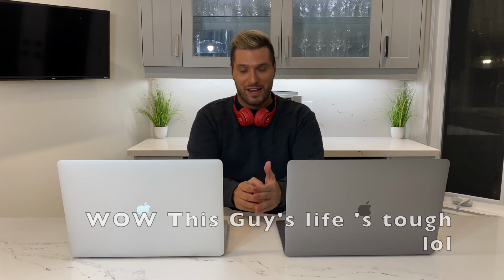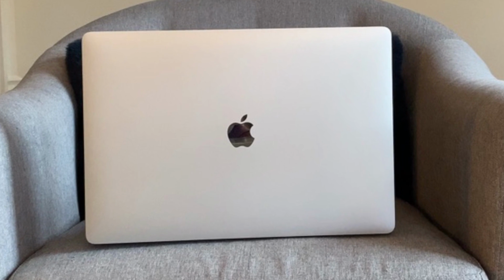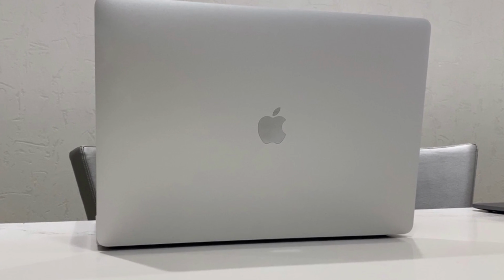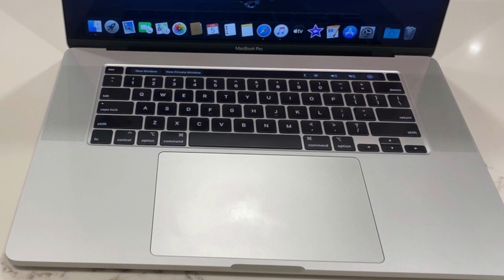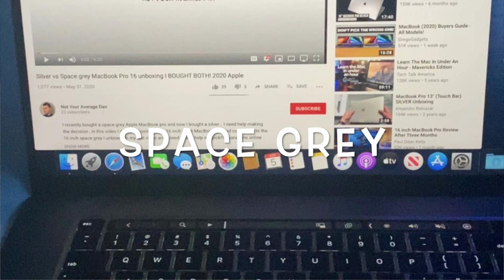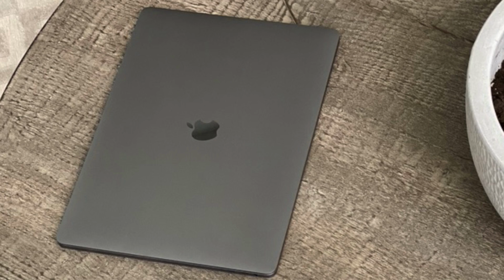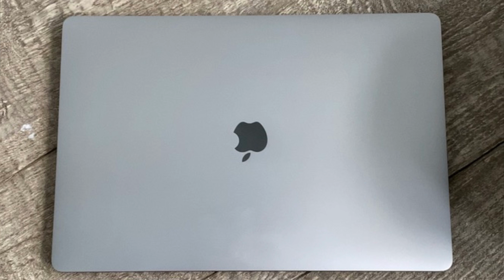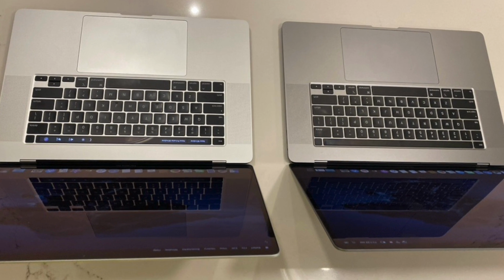MacBook Pro Color Review and Final Decision Silver vs Space Grey 16 inch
I finally decided which colour I'm choosing and I included a color review of both space grey and silver to help inform your future decision whenever you need to make it.